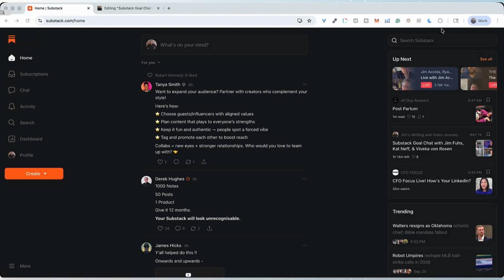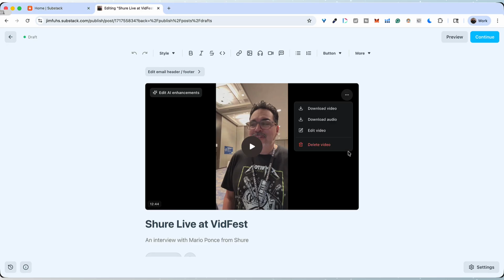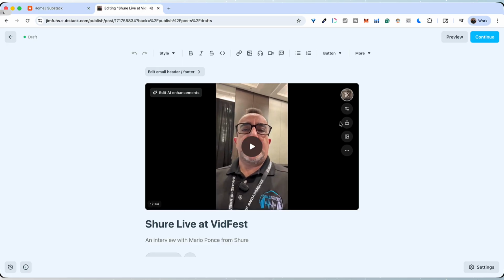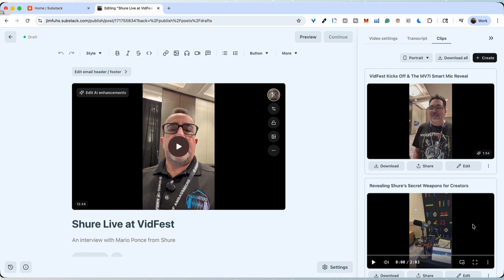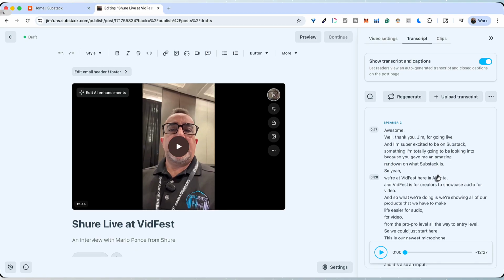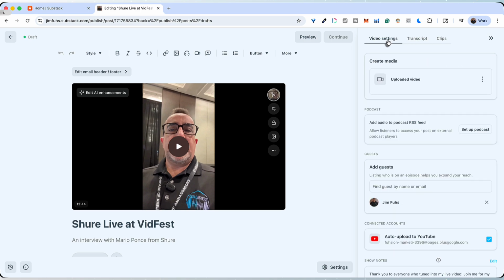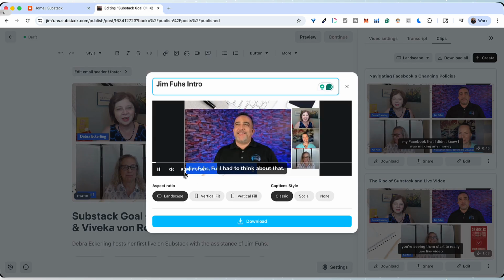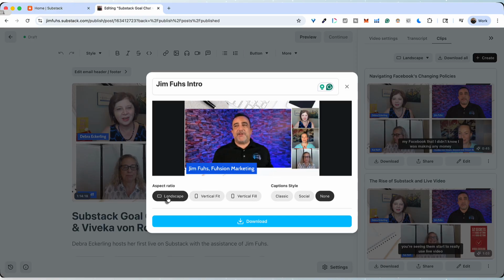How to Repurpose Your Video on Substack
Substack allows you to repurpose your live and recorded vidoe right within the platform dashboard.  In this video, we go through the steps on how you can create clips, download the full video and audio, and even download the transcripts from your video all as part of the platform without spending any money to do so.